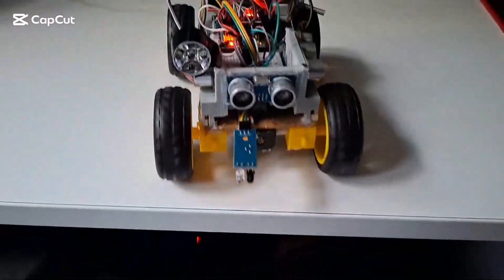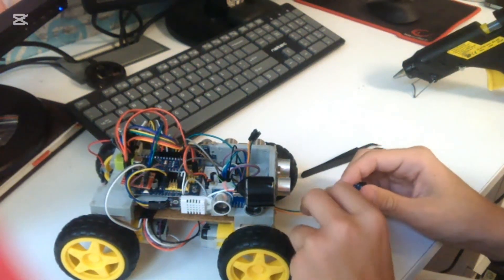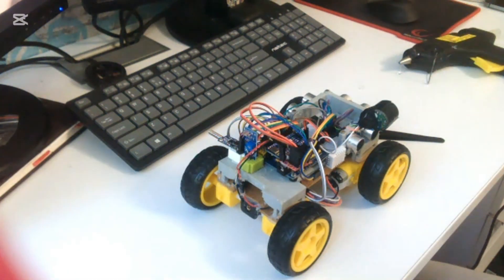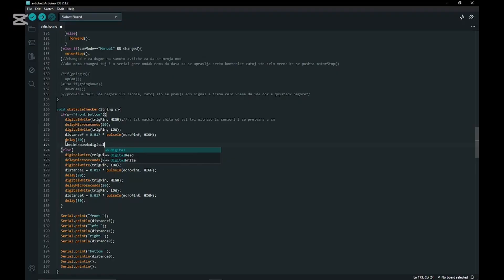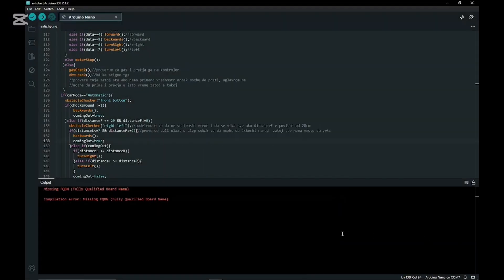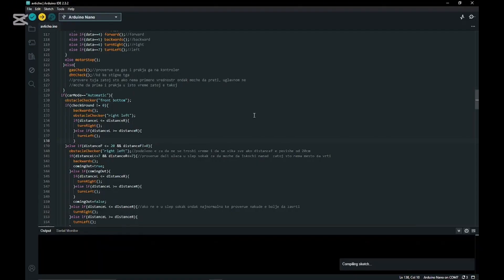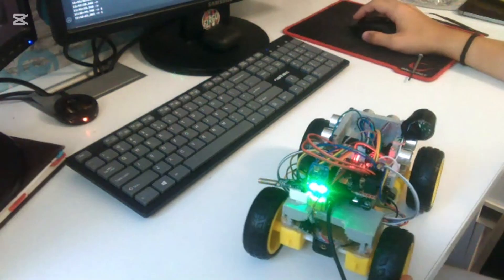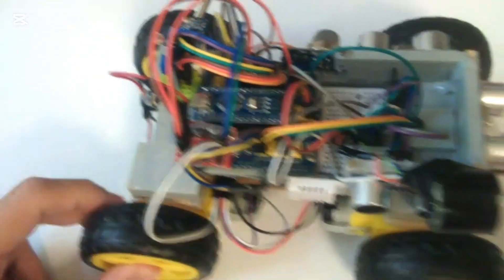How I Made My Robot Car Fall Proof | Progress Video #1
In this video, I upgrade my DIY robotic car with an IR sensor on the bottom to protect it from falling off edges or stairs. The sensor constantly scans the ground, and when it detects an edge, the car automatically reacts to stay safe.

This small but powerful upgrade makes the robot much smarter and adds an extra layer of safety for future projects. Perfect for obstacle courses, desk driving, or autonomous navigation!

👉 Watch till the end to see the IR sensor in action!